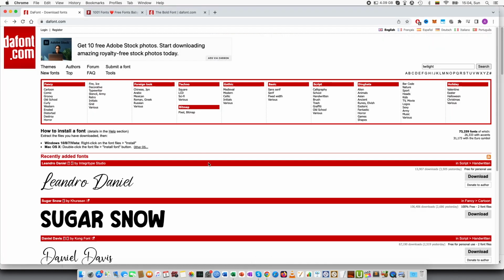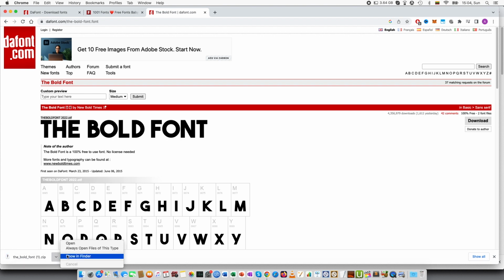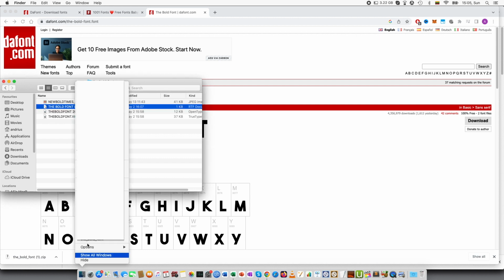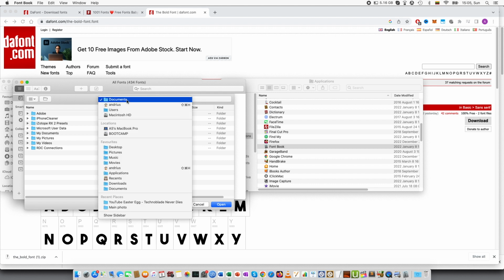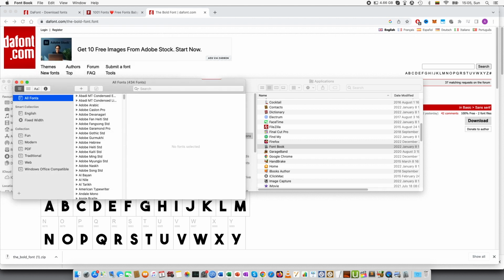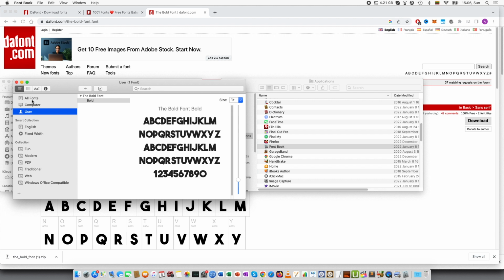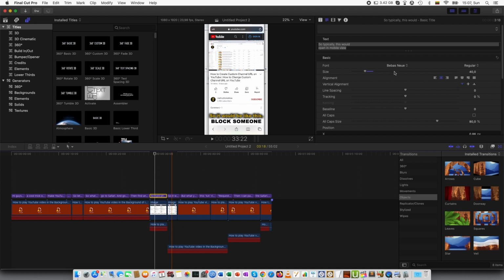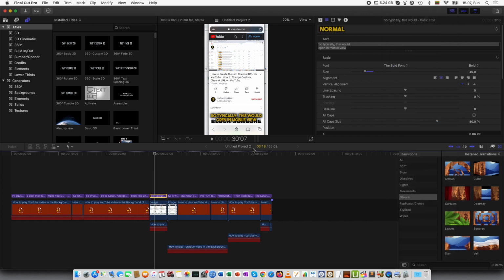How to Add a New Fonts to Final Cut Pro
In this tutorial I show how you can add new fonts to Final Cut Pro.

⏱️TIMESTAMPS⏱️:
0:00 Introduction
0:12 Finding existing fonts on Final Cut Pro
0:41 Where can I find new fonts for Final Cut Pro?
0:59 Downloading new fonts to Final Cut Pro
1:28 How to add new fonts to Final Cut Pro
3:42 Outro